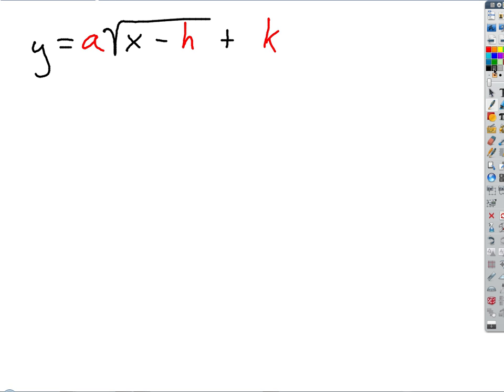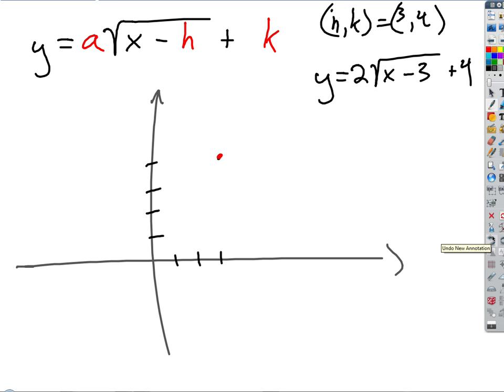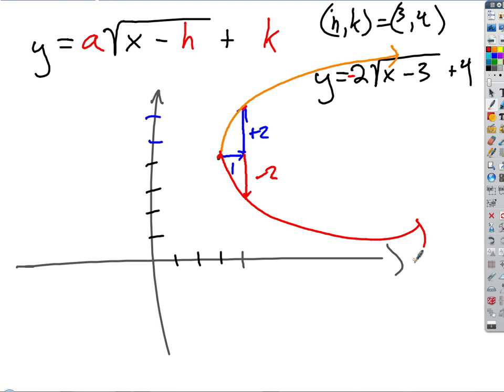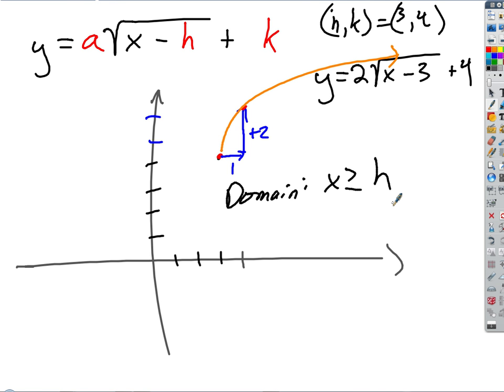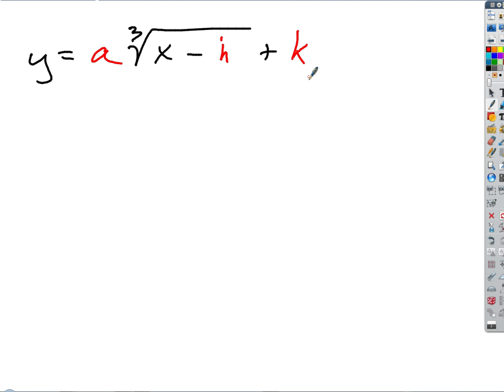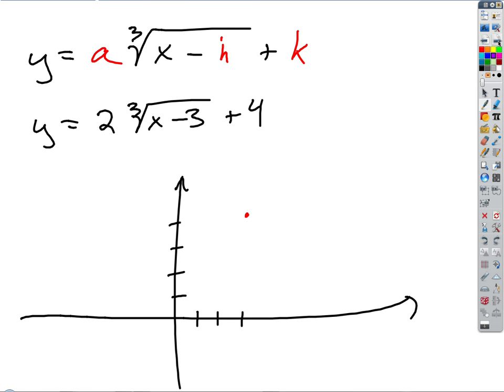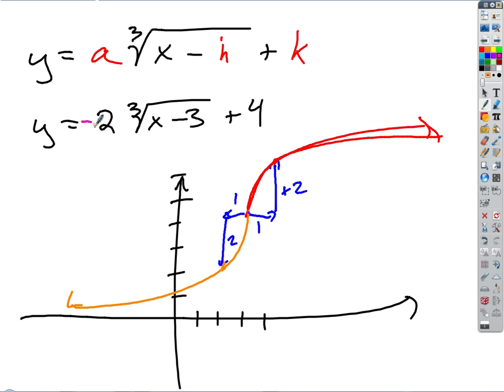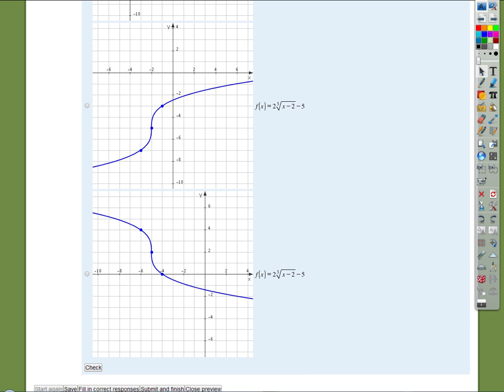7 5 Graphing Sqr Root and Cube Root Functions